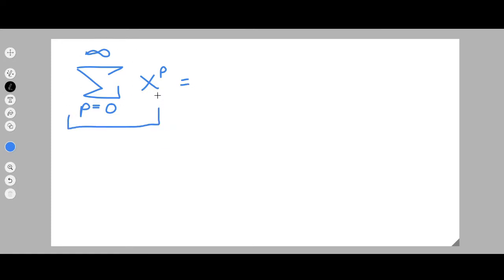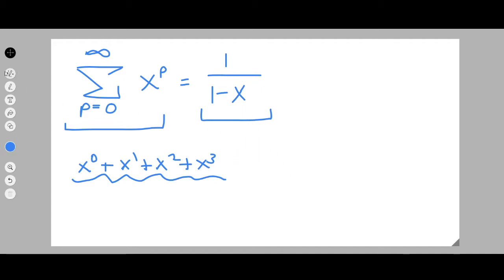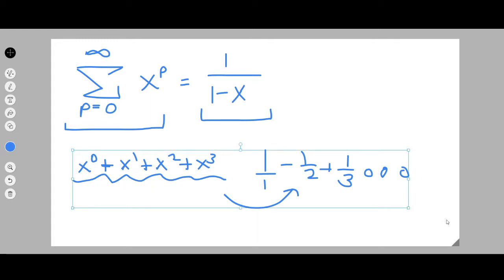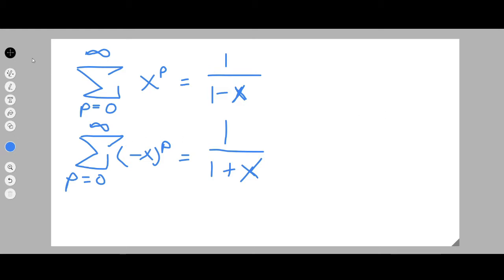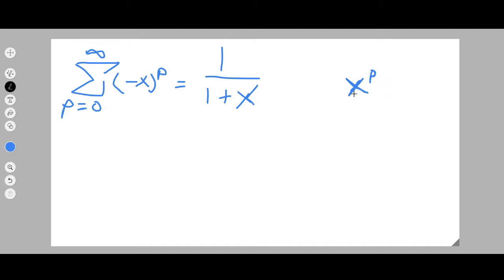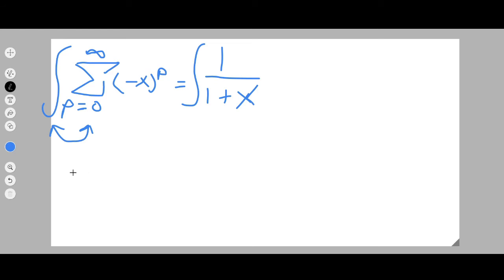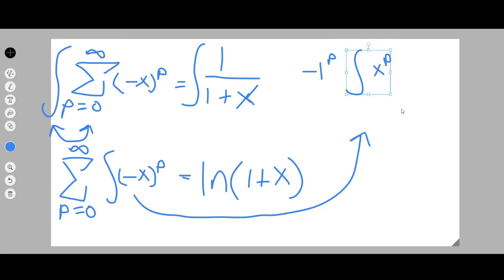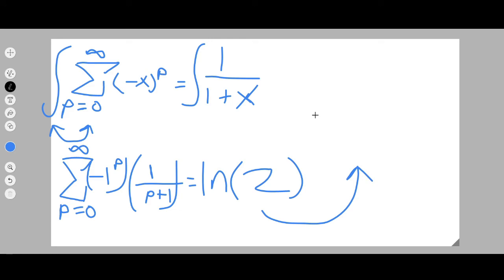Alternating Harmonic Series #2